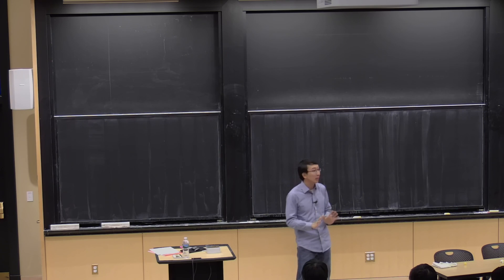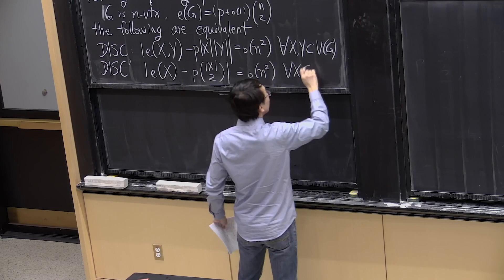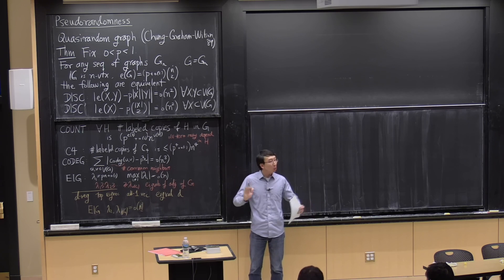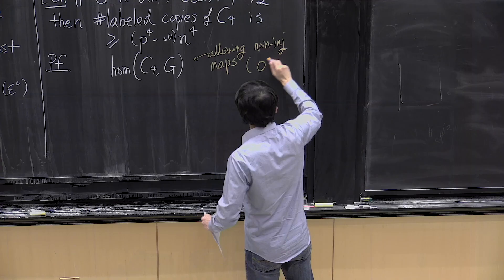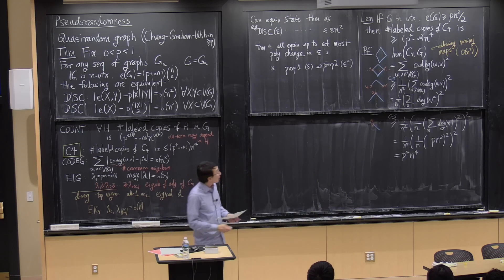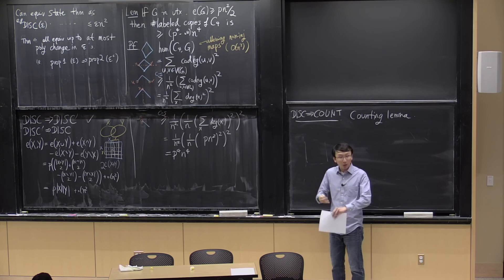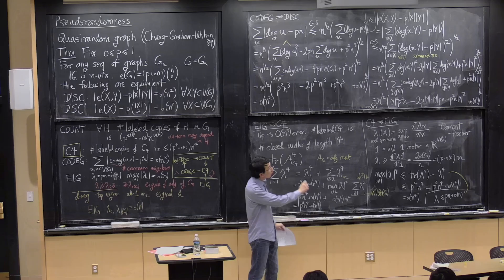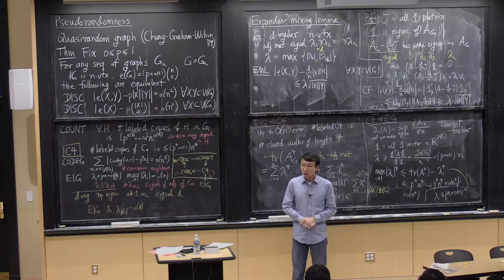11. Pseudorandom graphs I: quasirandomness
MIT 18.217 Graph Theory and Additive Combinatorics, Fall 2019
Instructor: Yufei Zhao

Prof. Zhao discusses a classic result of Chung, Graham, and Wilson, which shows that many definitions of quasirandom graphs are surprisingly equivalent. The expander mixing lemma is also discussed near the end of the lecture.